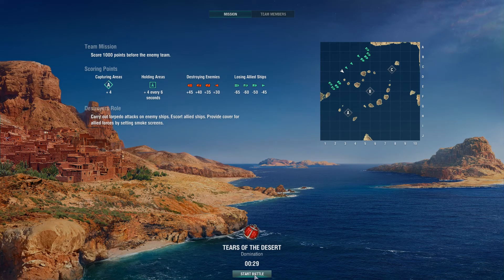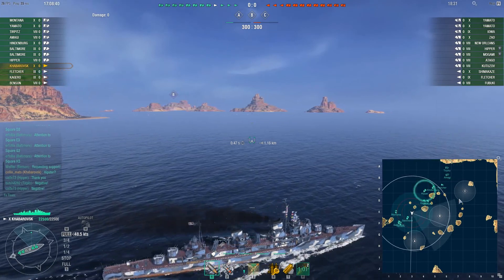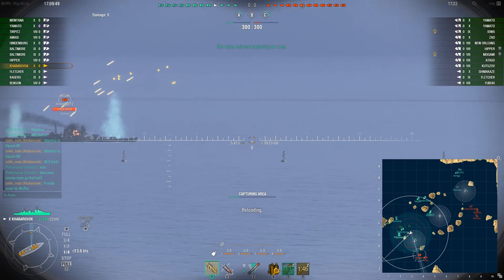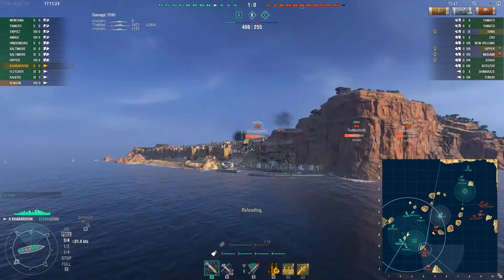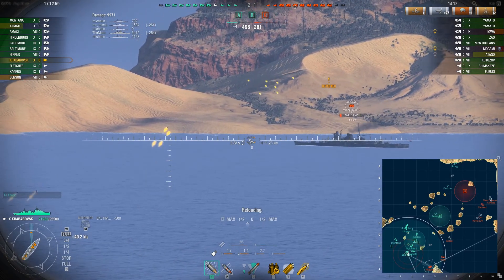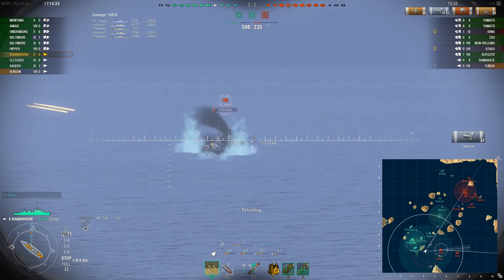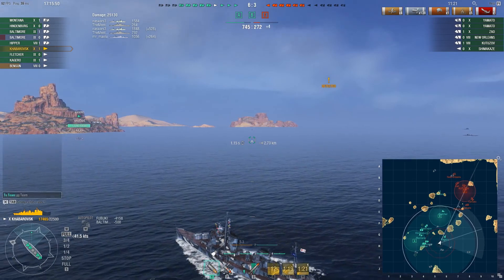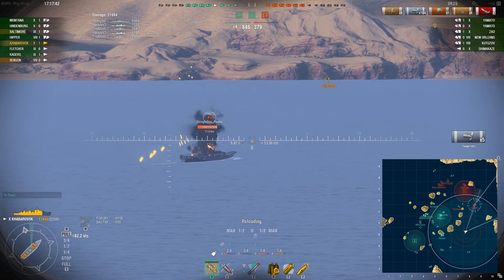World of Warships - Khabarovsk is Superman of the Seas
When i play the tier X Russian destroyer, Khabarovsk, i pretty much feel like Superman. I can just charge in and scare any ship away. Doesnt matter if its a Yamato, a Des moines or even a Zao.
They cant touch me and i can just burn them down.